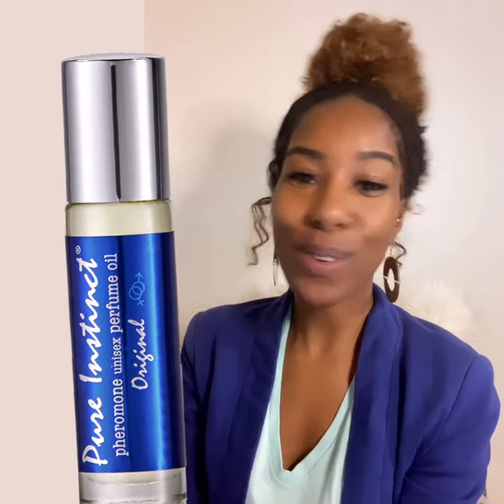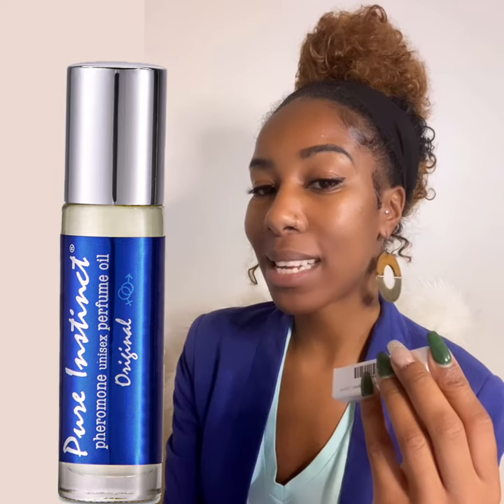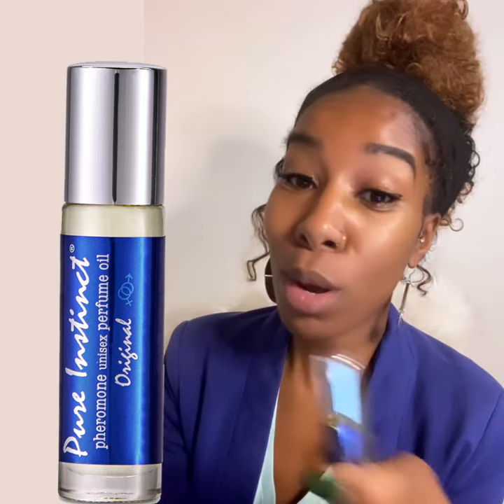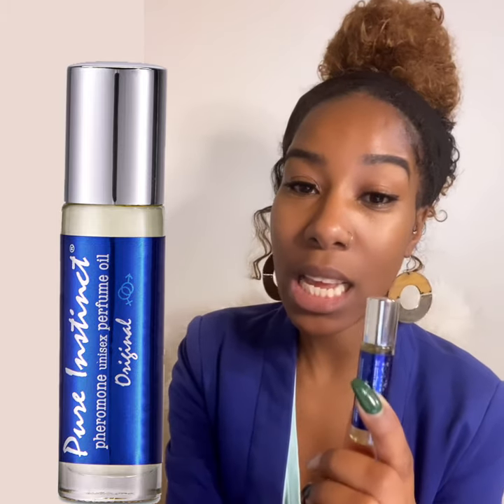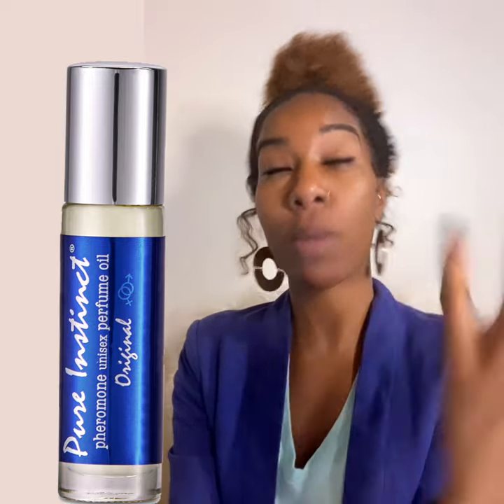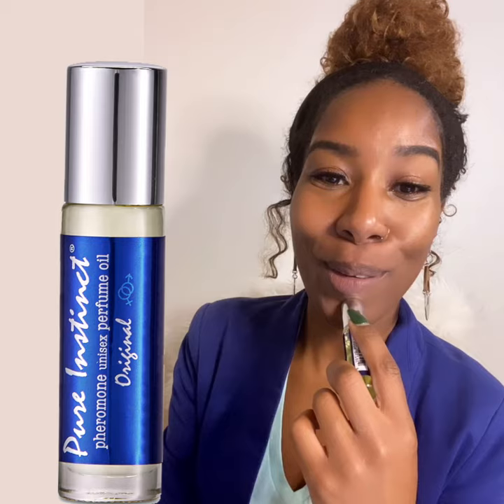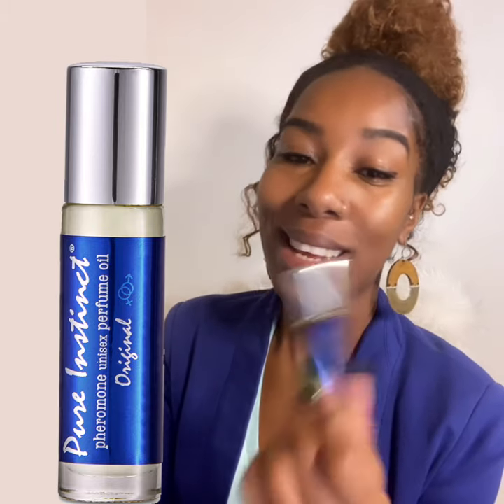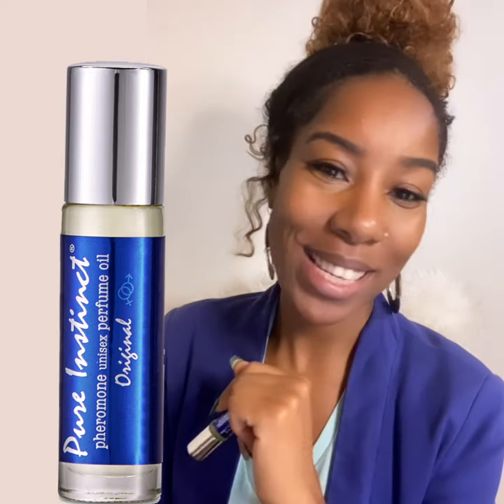Pure Instinct Pheromone Oil - Pheromone Perfume Cologne Review Viral Tik Tok Perfume for women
Hey, fabulous Emerald Sea fam! Before we get into the good stuff, I've gotta spill the tea – no one's slipping me a fiver for this review! 💸 At Emerald Sea, we're all about authenticity, and our reviews are straight from the heart, no strings attached.

I'm not here to sell you a dream or a dud; it's all about my personal experience with the product. My opinions are my own, and they're based on how this gem of a product worked for me.

We're not in it for the influencer perks – we're in it to share the good, the bad, and the oOgly! ✨ So, as we dive into this review together, know that it's all about sharing the love and info with my fellow Scent Squad. 💙